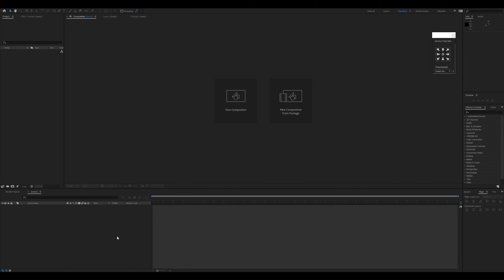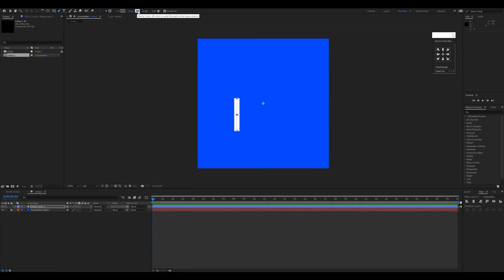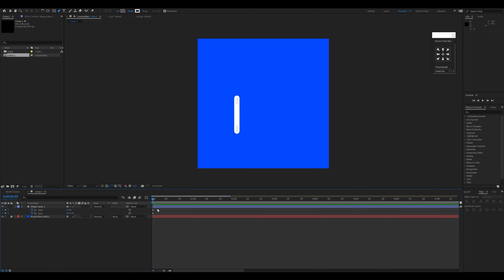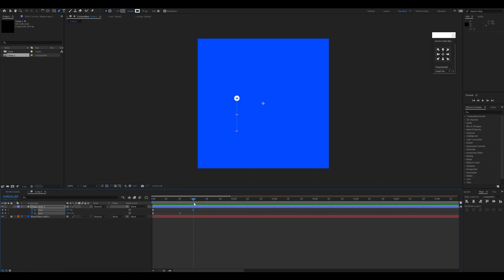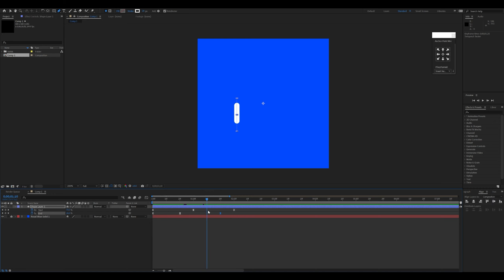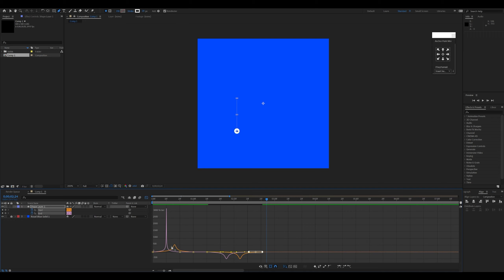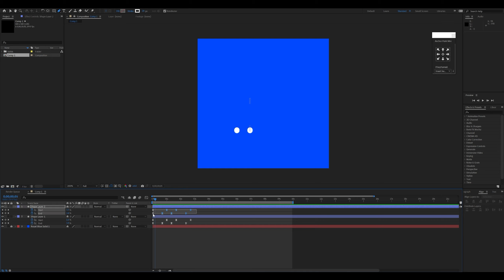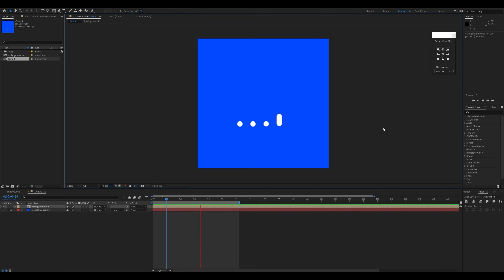Create quick loading animation in After Effects | Beginner Tutorial